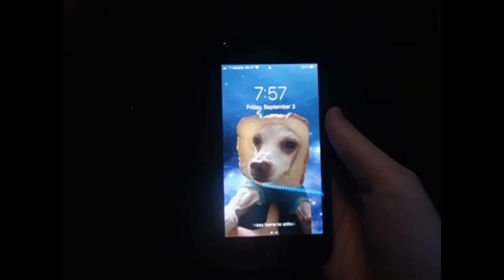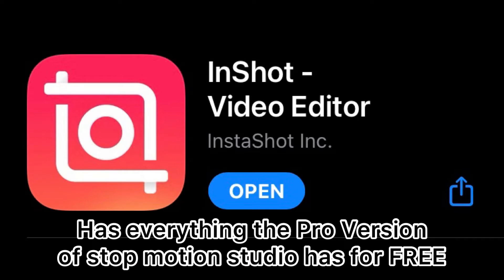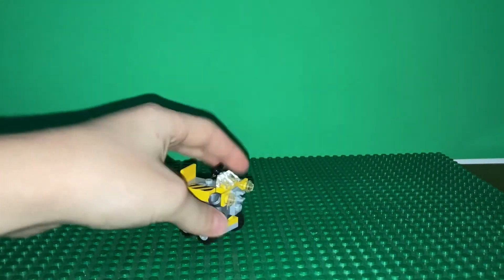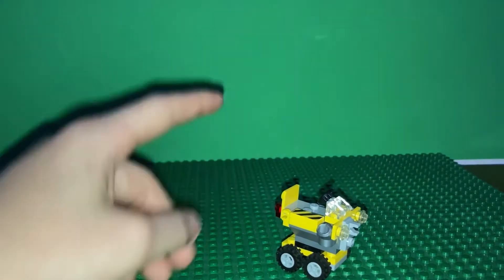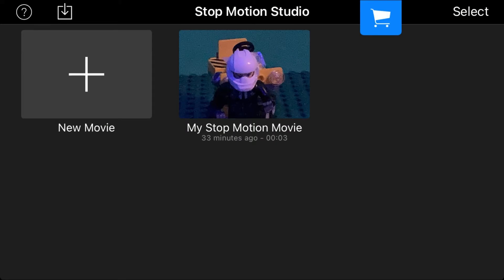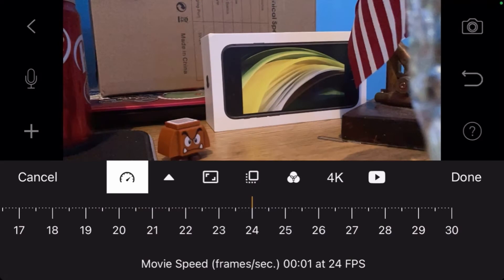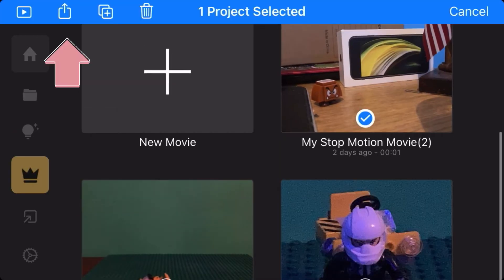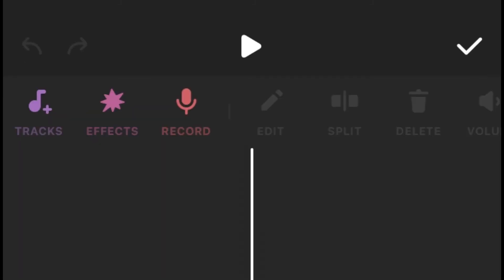HOW STOP MOTION WORKS! Make Stop Motion Videos in under 4 minutes!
Any questions? COMMENT!